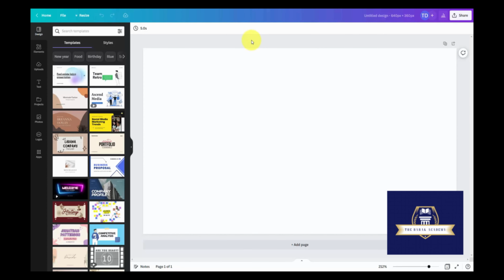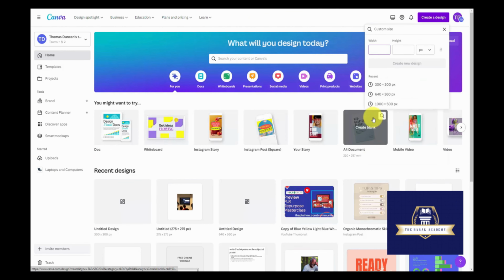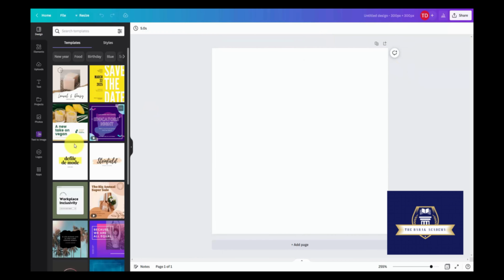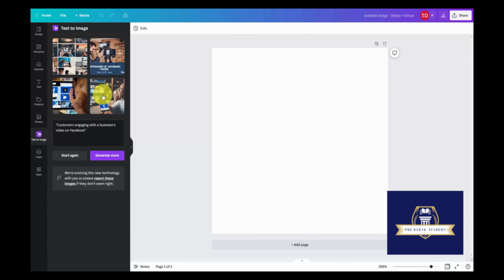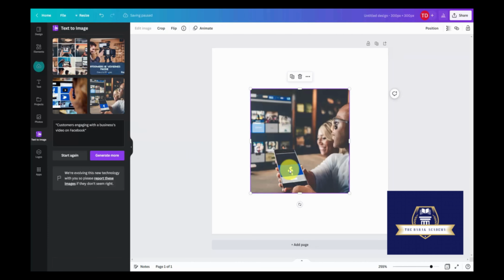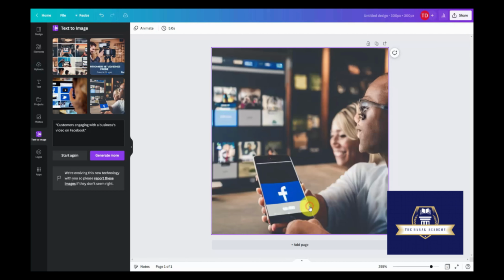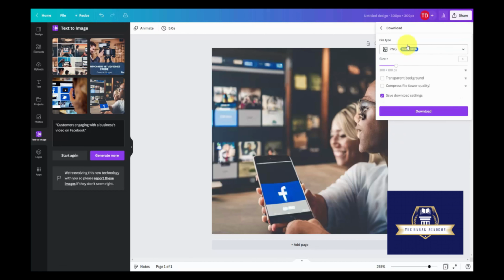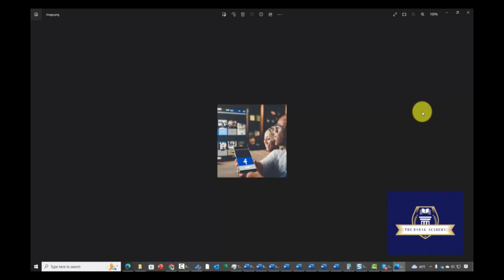Chat GPT PLR Course - Lesson 7 - Canva Text To Image For GPT Sales Presentation